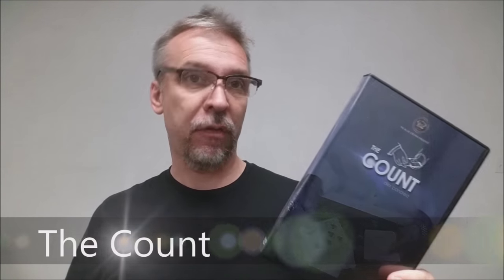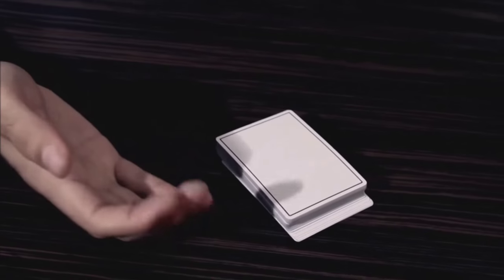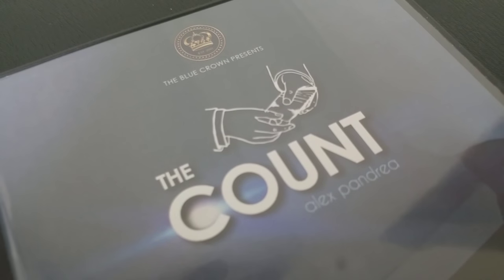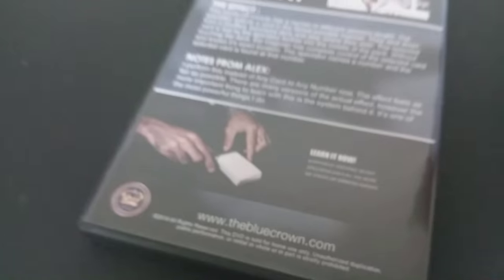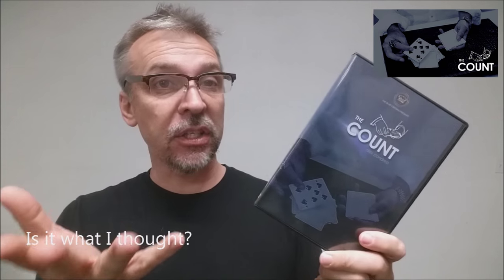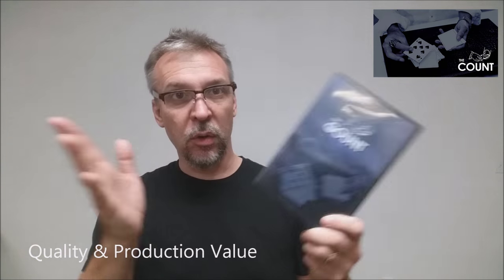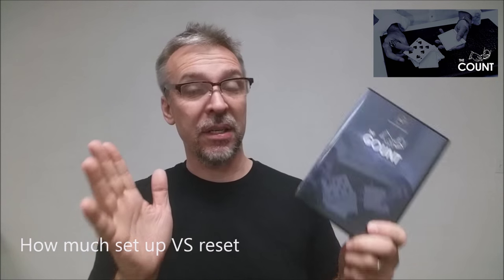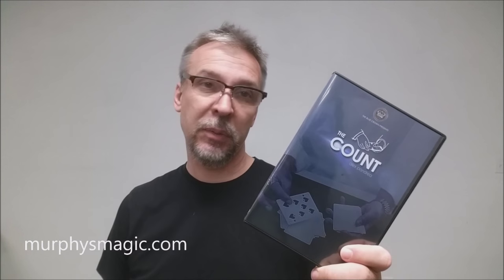Magic Review - The Count by Alex Pandrea [[ Card Trick ]]